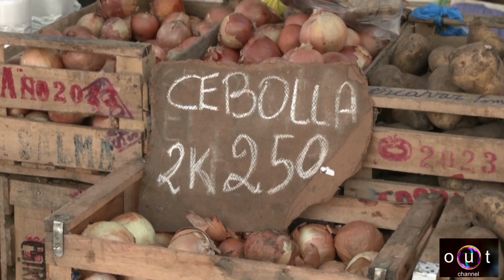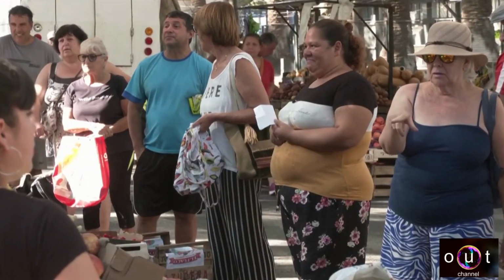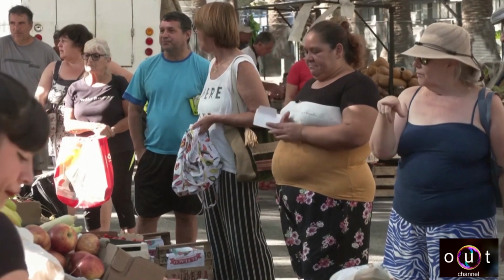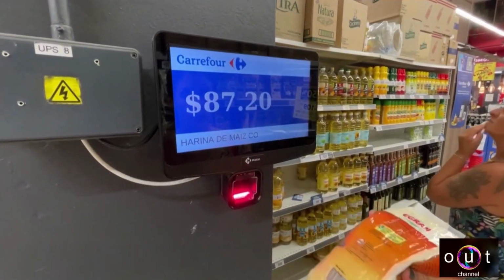Inflation / What is it? How is it caused? How to protect yourself?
Inflation is a general and continuous increase in the prices of goods and services in an economy over time. Inflation can be measured by the increase in the consumer price index (CPI), which is a weighted average of the prices of a basket of goods and services that ordinary people buy, such as food, fuel, clothing, housing, transportation, and public services.

There are several theories about what causes inflation, but one of the main ones is the demand theory. According to this theory, when there is an increase in demand for goods and services in an economy, producers raise their prices to maximize their profits. If supply cannot keep up with demand, prices will continue to rise, leading to inflation.

Another theory about inflation is the supply theory. According to this theory, when there is an increase in production costs, such as higher wages, higher taxes, or higher raw material costs, producers raise their prices to maintain their profits. If these cost increases persist, prices will continue to rise, leading to inflation.

Inflation can also be caused by external factors, such as an increase in the price of oil or a devaluation of the currency against other currencies.

Full content in the video.👌😎